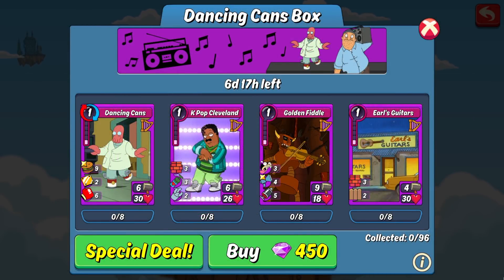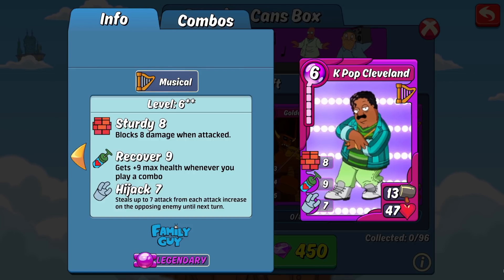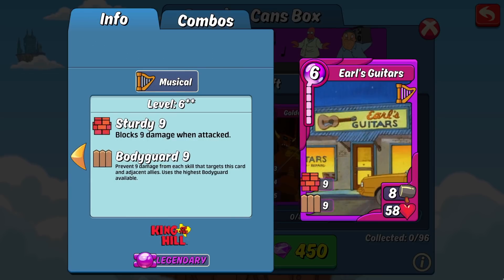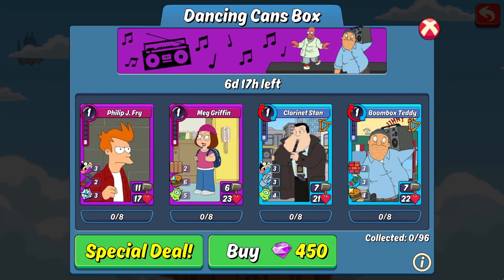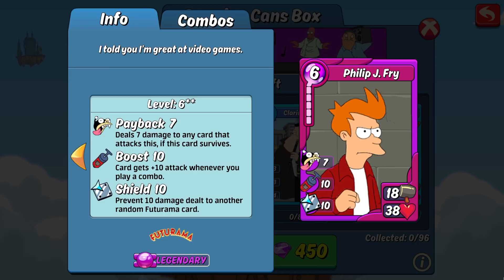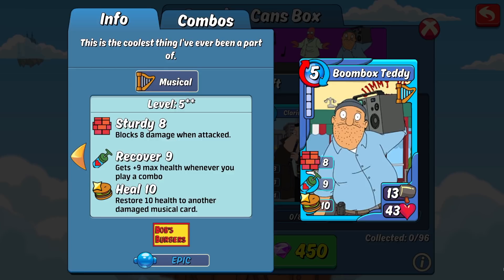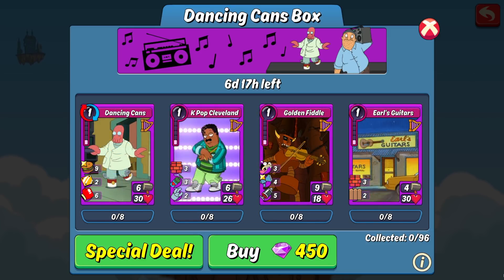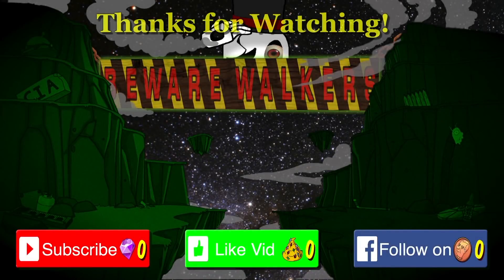NEW Dancing Cans Box (REVIEW) | Animation Throwdown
MagicianJaso's review of the Dancing Cans Box in Animation Throwdown. If you enjoy the video, click that LIKE button!

27 Views - Jan 24, 2024